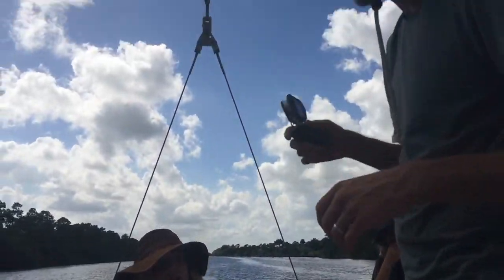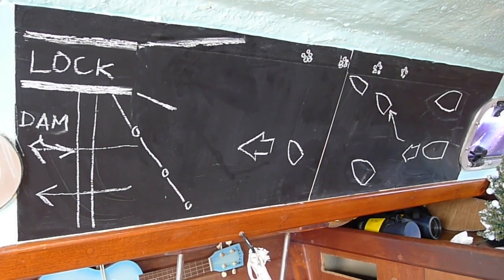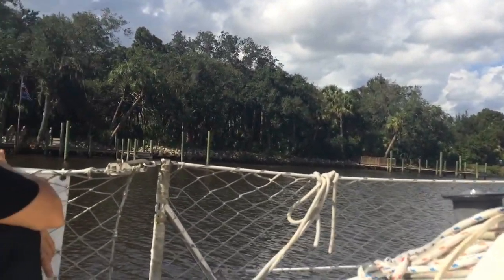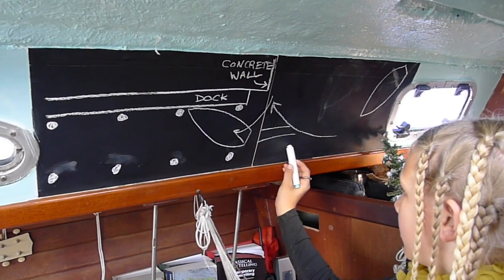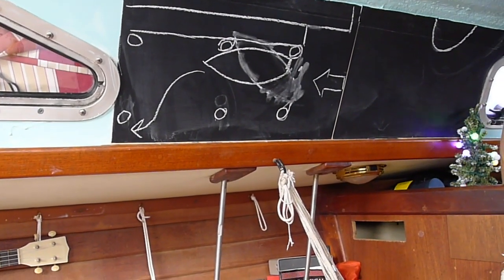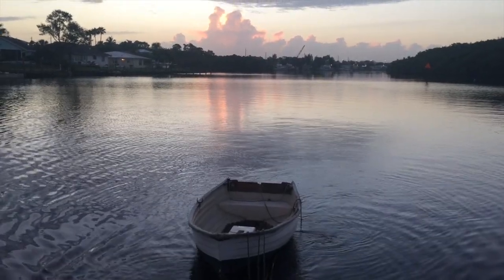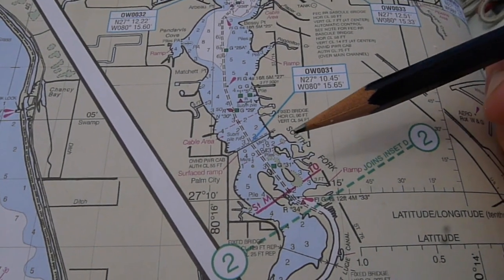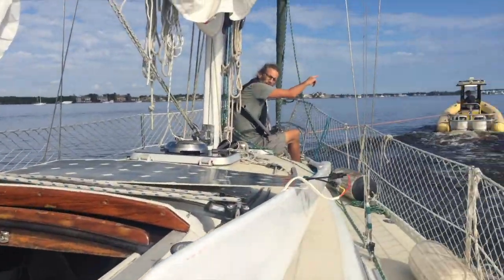Ep 8 Shakedown (Part 2): A Series of Unfortunate Events: Dolphins, Docks, Calms and Cold Fronts...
As the intrepid crew of Blowin' in the Wind heads for the East Coast from central Florida, they face a series of obstacles and challenges and have to think fast to avoid running into dolphins (the marine structures), survive calms and higher-than-expected currents, and try to beat a cold front to their anchorage at the end of a long journey.

Sailing Blowin’ in the Wind is a family of six ... living aboard a 28-foot sailboat ... with no engine ... planning to travel the world! This is our YouTube Channel about our minimalist, off-grid, nomadic life aboard the tiny house / sailboat, Blowin’ in the Wind…

Visit In The Wind Projects for links to poetry, visual art, essays and more!